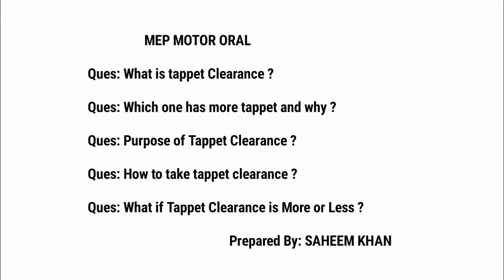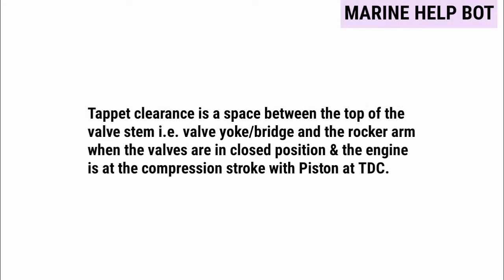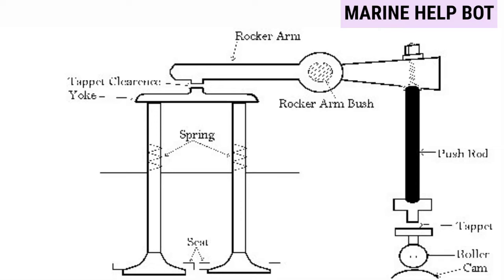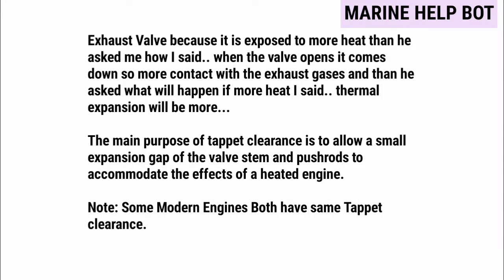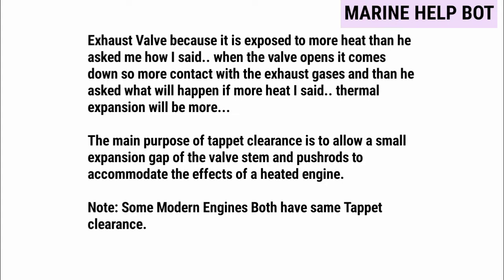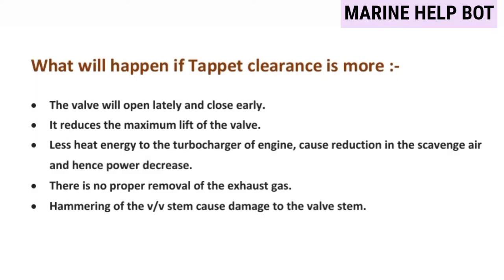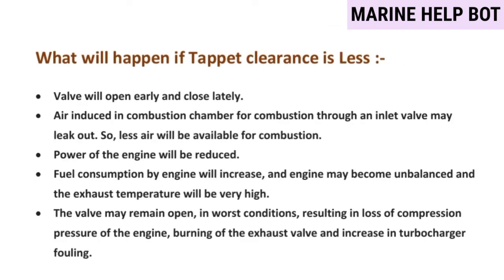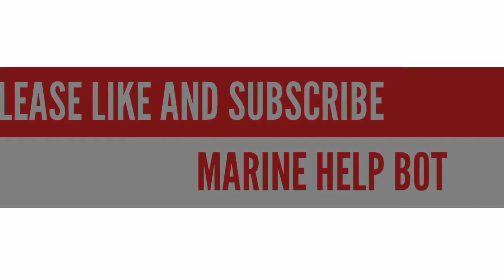TAPPET CLEARANCE | HOW TO ADJUST TAPPET CLEARANCE | 4 STROKE | MEO CLASS 4 ORALS | MARINE HELP BOT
MEP MOTOR ORAL

Ques: What is tappet Clearance ?

Ques: Which one has more tappet and why ?

Ques: Purpose of Tappet Clearance ?

Ques: How to take tappet clearance ?

Ques: What if Tappet Clearance is More or Less ?

Thanks and regards to with credit to YANMAR and Direct to point